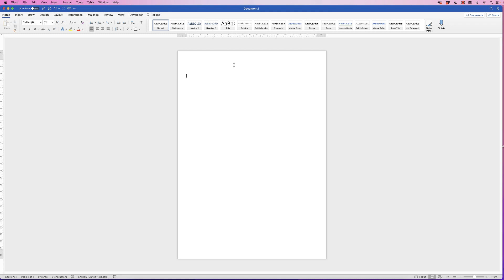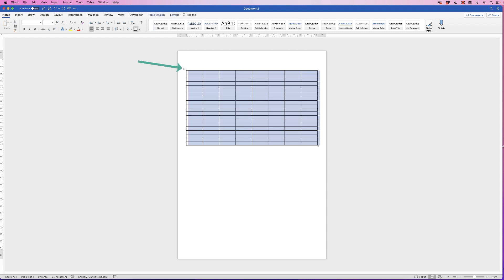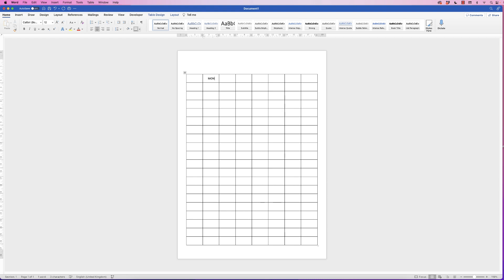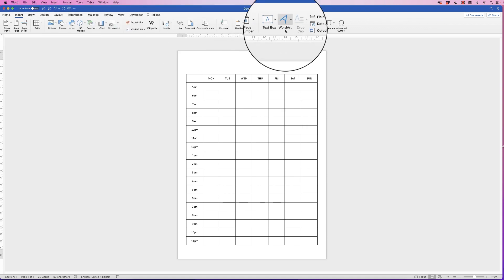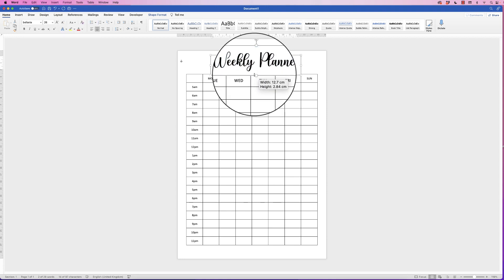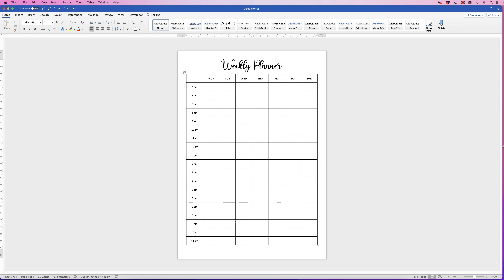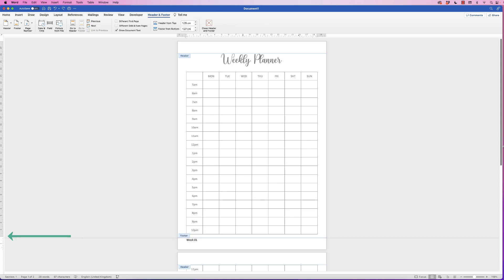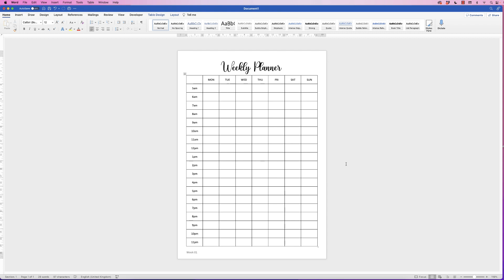Create a Weekly Planner in Word | Easy Tutorial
Learn how to create this quick and easy weekly planner in word and save as a template or PDF.  Insert a table, customise the cells, insert a text box for the title and customise the font.  Even insert a footer to enable you to label and number each page.  A quick and simple tutorial offering lots of tools and techniques for customisation.

MATTHEW MCGRATH

UK 🇬🇧

🖱 Mouse - Wacom Pen

US 🇺🇸

🖱Mouse - Wacom Pen